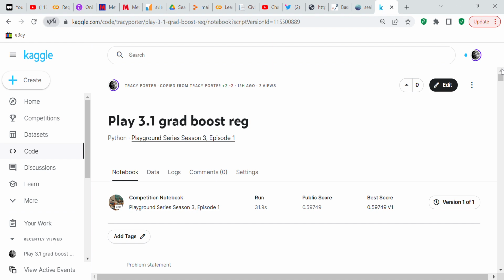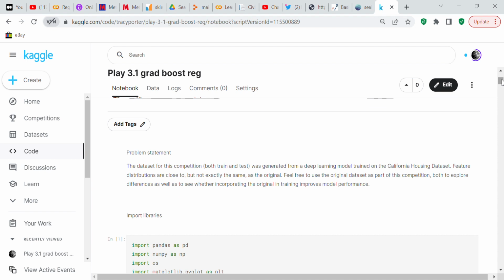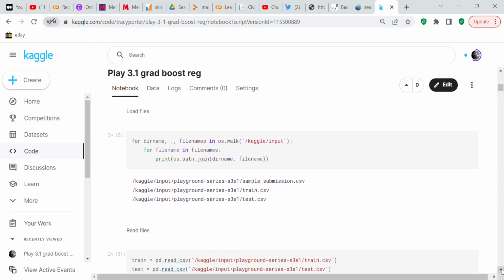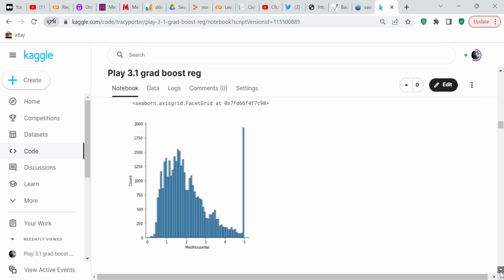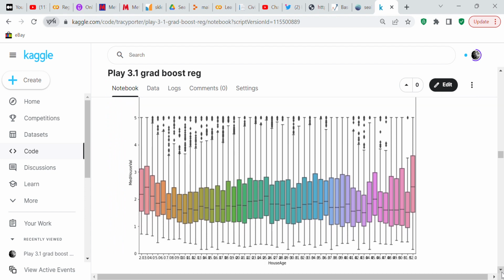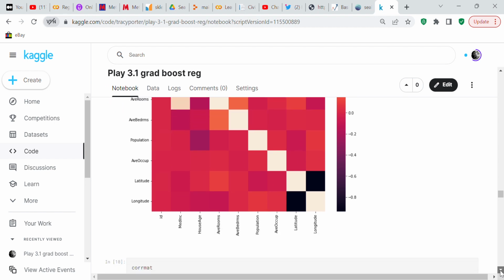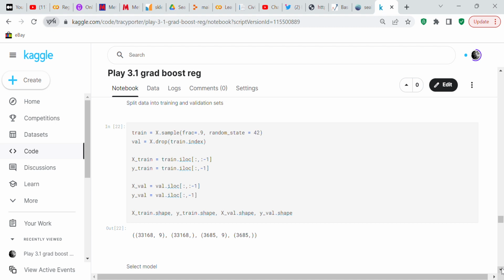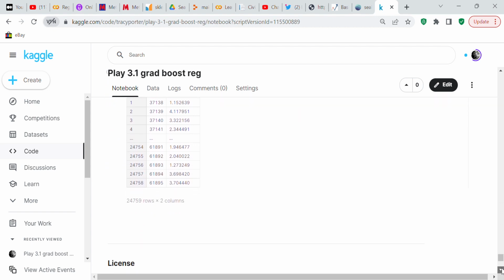Code Review: Kaggle Playground Season 3 Episode1